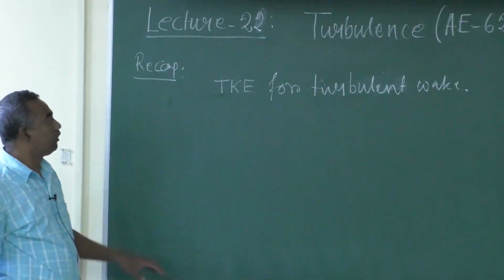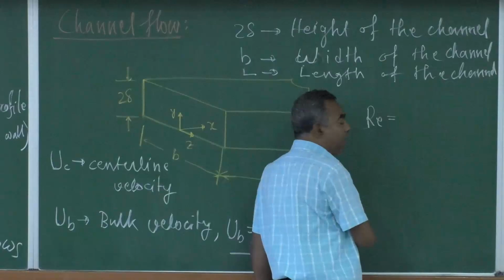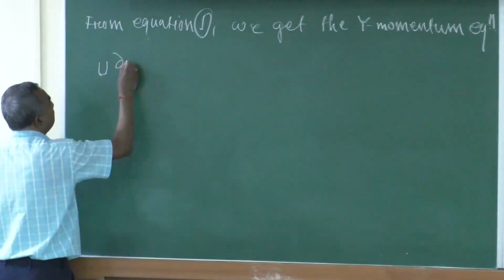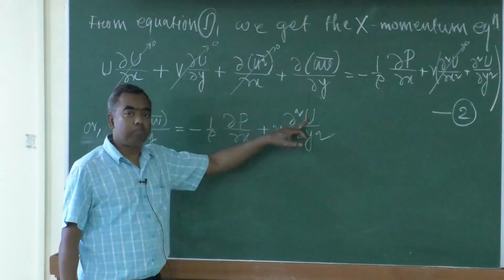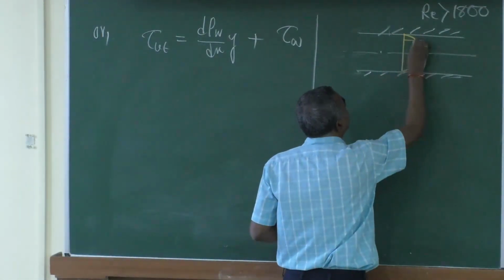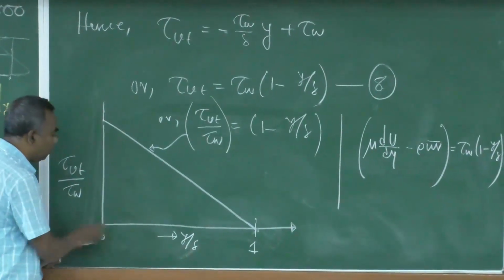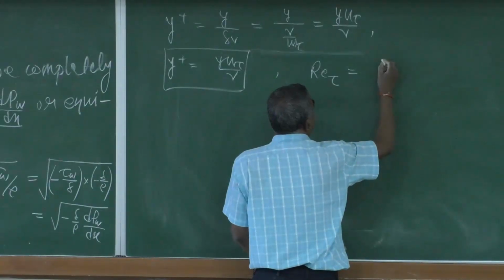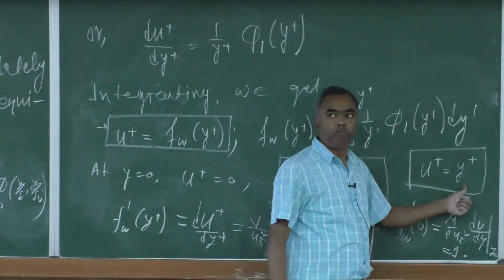Lecture22: Wall bounded turbulent shear flows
Wall bounded turbulent shear flows